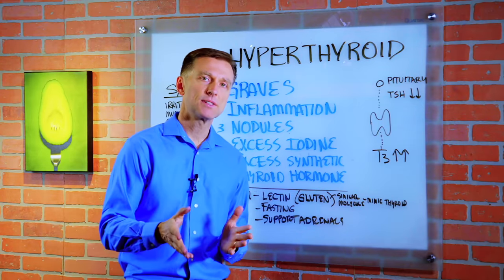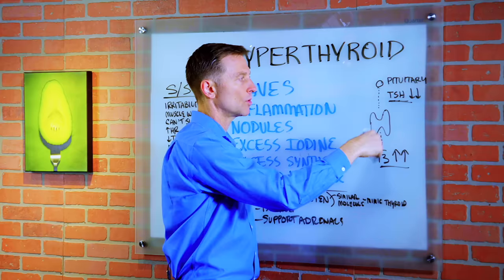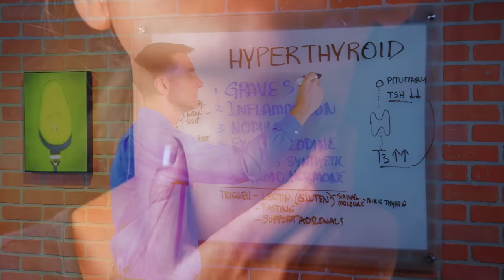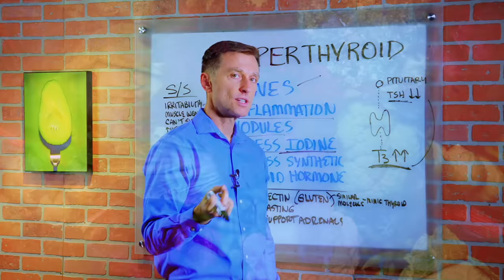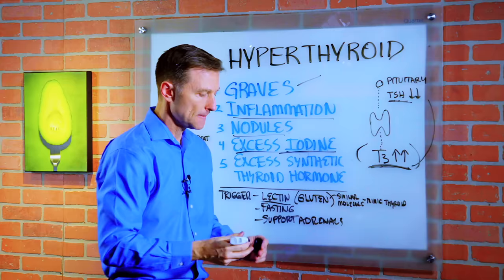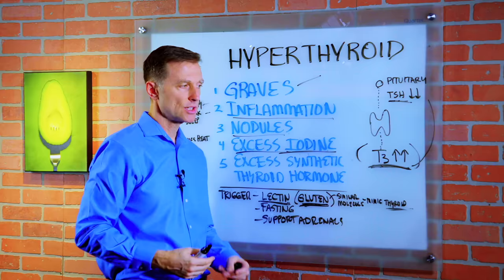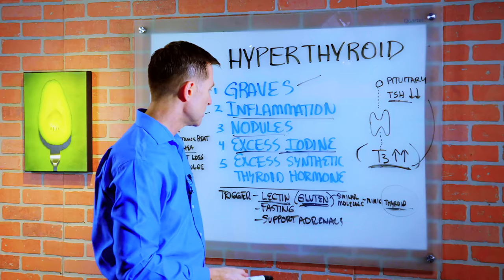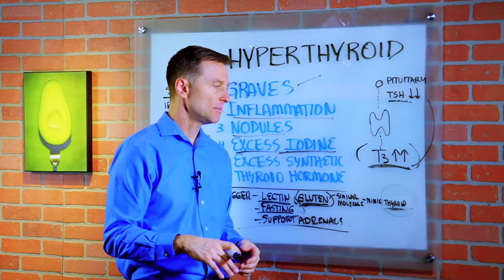Hyperthyroidism Symptoms & Conditions / Graves / Best Tips – Dr.Berg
In this video, Dr. Berg gives an insight into hyperthyroidism, a condition where the thyroid produces too much thyroid hormones.

It is usually diagnosed with low thyroid-stimulating hormone and high T3 or T4.

The pituitary originates the thyroid-stimulating hormone. If the TSH is high, it will turn T3 off – but if it is low, there will be no turn-off switch which will keep it producing more and more.

Hyperthyroid Symptoms
1. Irritability
2. Muscle weakness
3. Can’t sleep
4. Increase Heart Rate
5. Decreased Tolerance to Heat
6. Diarrhea
7. Weight Loss
8. Eyes Bulge
9. Tremor
10. Panic and Anxiety

Types of Hyperthyroidism
1. Graves (Autoimmune)
2. Inflammation
3. Nodules
4. Excessive Iodine
5. Excessive Synthetic Thyroid Hormone

Triggers
• Gluten
• Fasting / Intermittent Fasting / Periodic Prolonged Fasting
• Support Adrenals